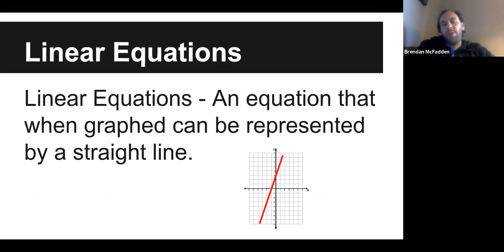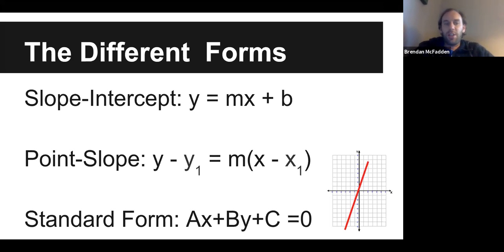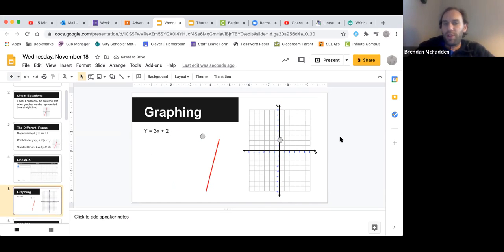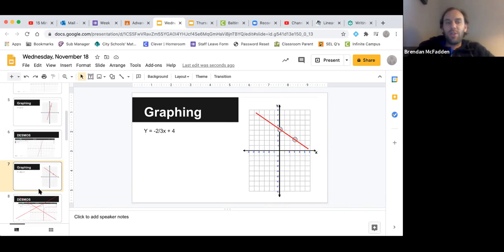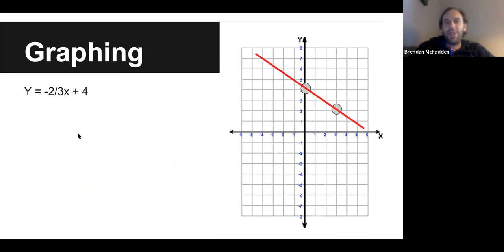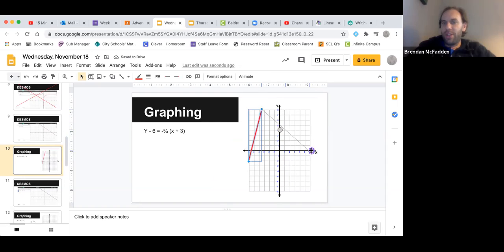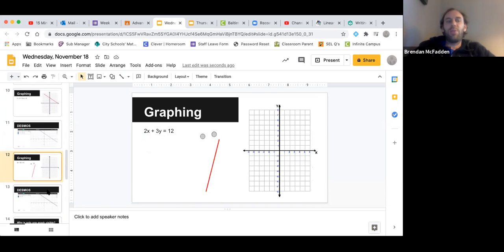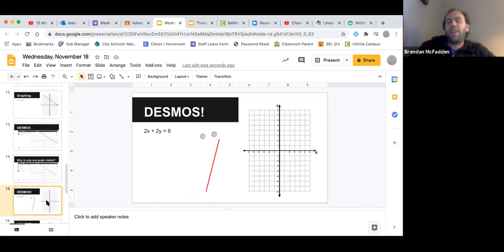Day 36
Module 1
Graphing Different Types of Linear Equations